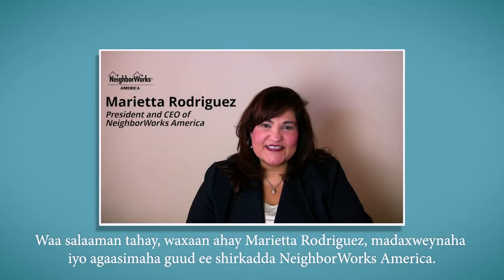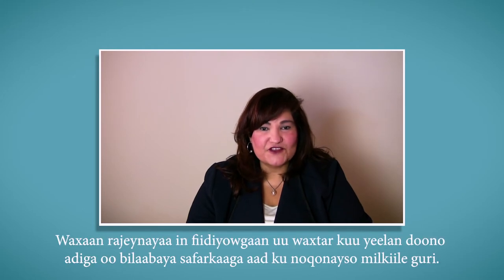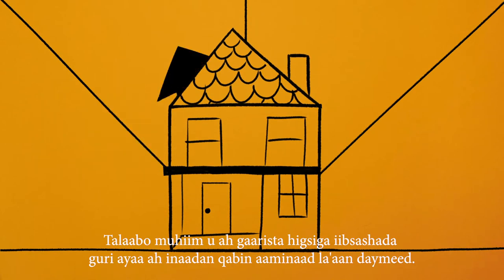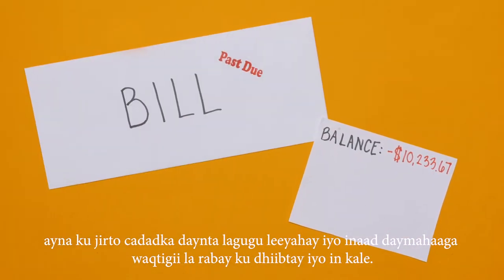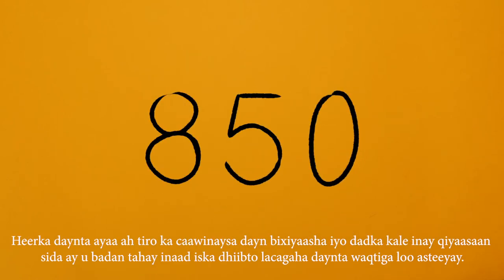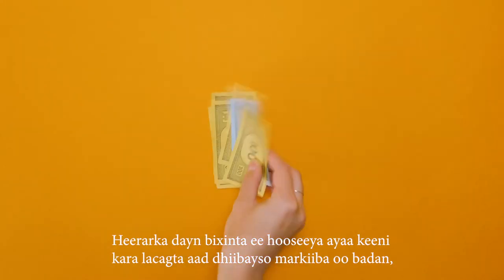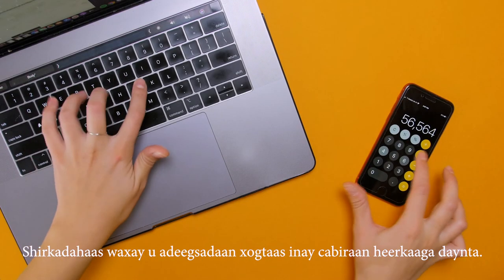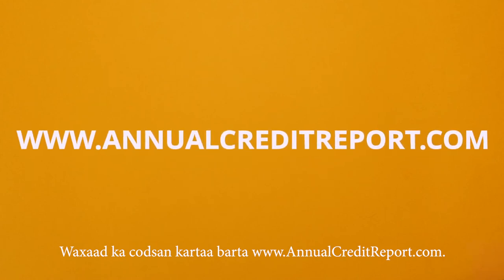Ahmiyada amaahda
NeighborWorks America